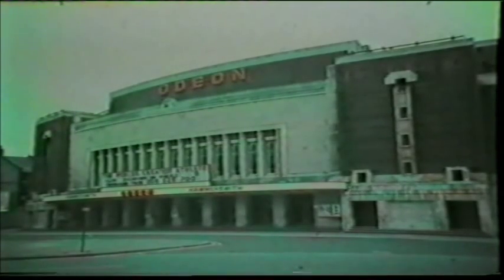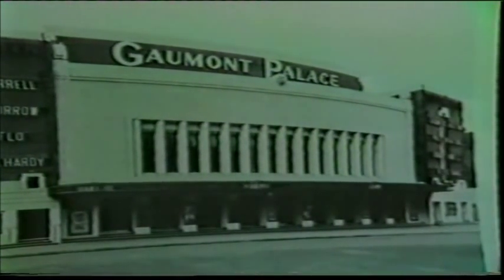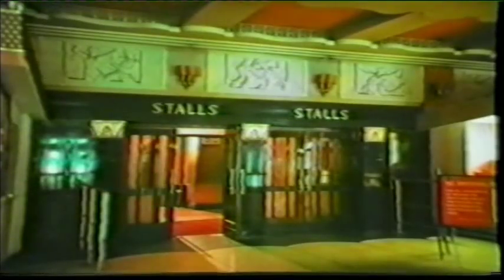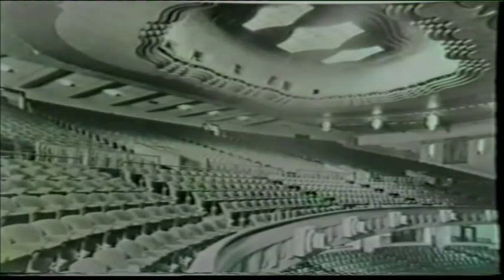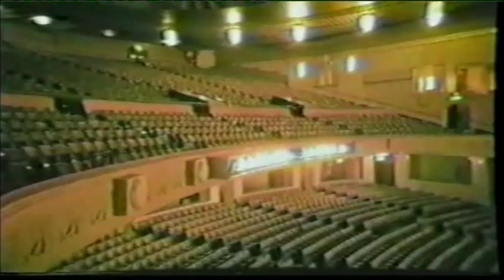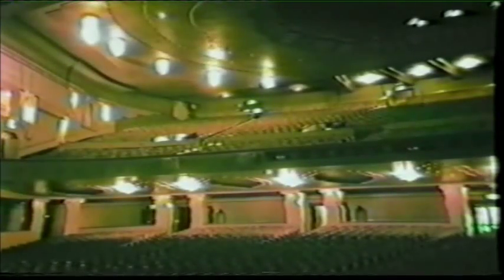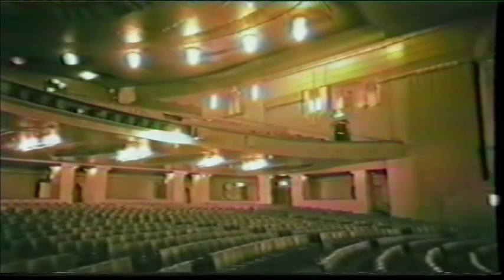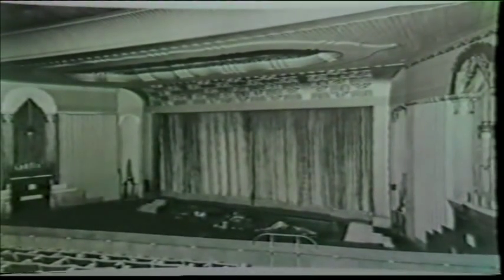MOVIE PALACES #18 - GAUMONT PALACE HAMMERSMITH, WEST LONDON - 1932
A descriptive tour of the magnificent GAUMONT PALACE (later Odeon) at Hammersmith.
A fabulous palace of entertainment by architect ROBERT CROMIE.
Of special note was the COMPTON 4 manual THEATRE ORGAN
which rises from the centre of the orchestra pit.
The instrument is still in the theatre but (you've guessed it), un-played and un-loved !
Video presented by ComptonLodgeStudios, Compton Lodge, Sapcote, Leicester UK.